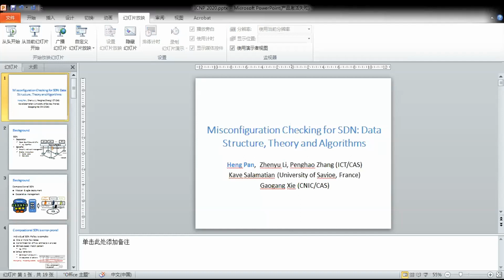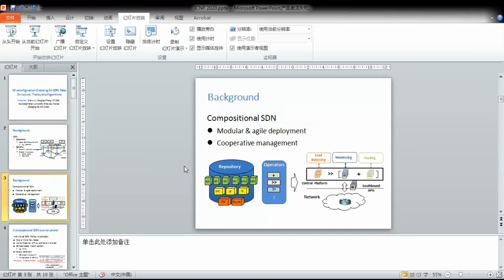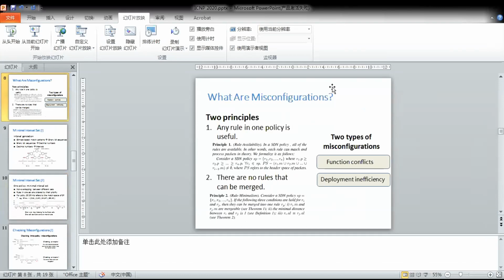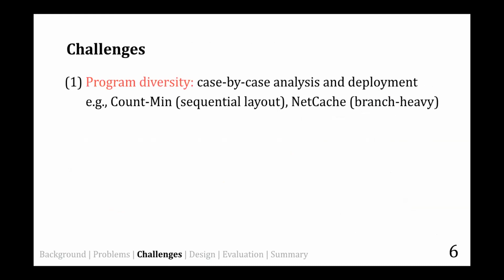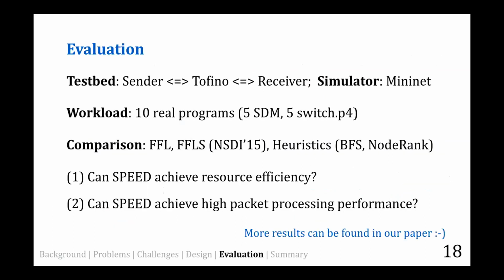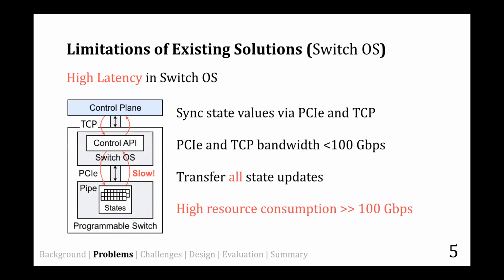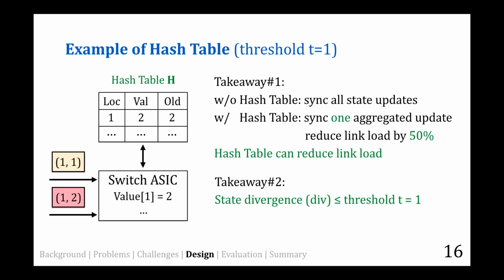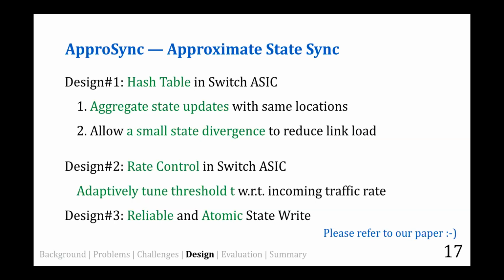Main Conference Day 3 - Session 8: Programmable Networks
Session chair: Abhishek Dwaraki (Washington University in St. Louis, USA)

Paper 1: Misconfiguration Checking for SDN: Data Structure, Theory and Algorithms
Heng Pan, Zhenyu Li, Penghao Zhang (Chinese Academy of Sciences, China), Kave Salamatian (University of Savioe, France), and Gaogang Xie (Chinese Academy of Sciences, China)

Paper 2: SPEED: Resource-Efficient and High-PerformanceDeployment for Data Plane Programs

Paper 3: ApproSync: Approximate State Synchronization for Programmable Networks
Xiang Chen, Qun Huang (Peking University, China), Dong Zhang (Fuzhou University, China), Haifeng Zhou, and Chunming Wu (Zhejiang University, China)